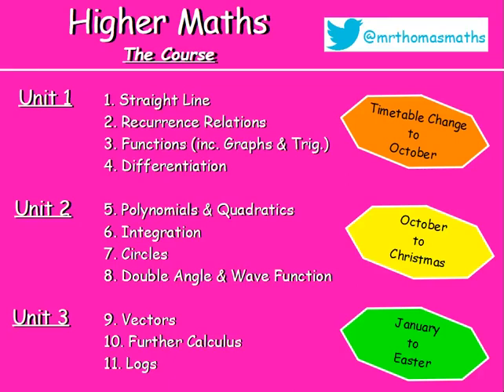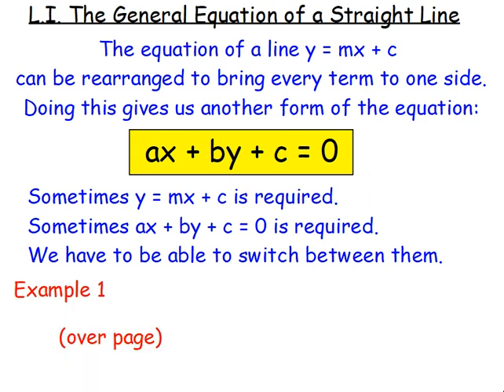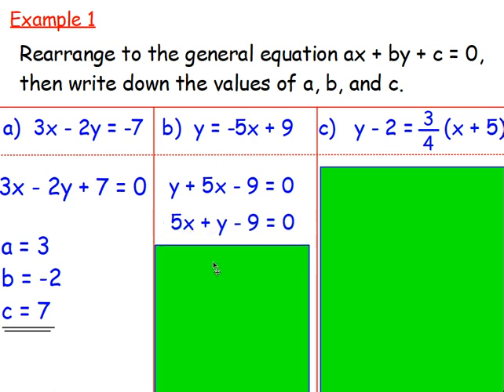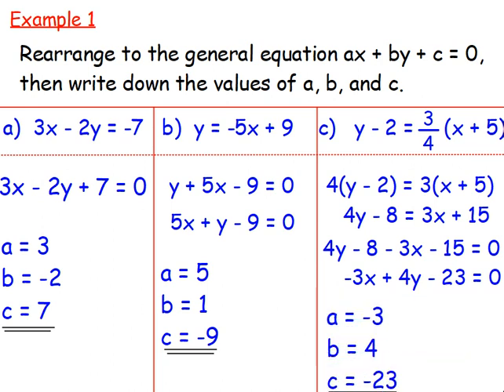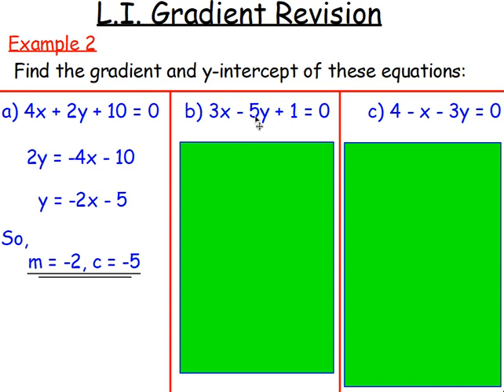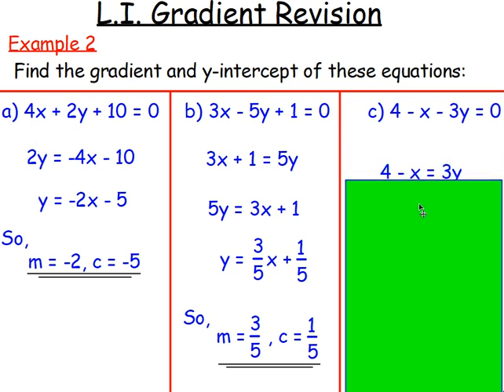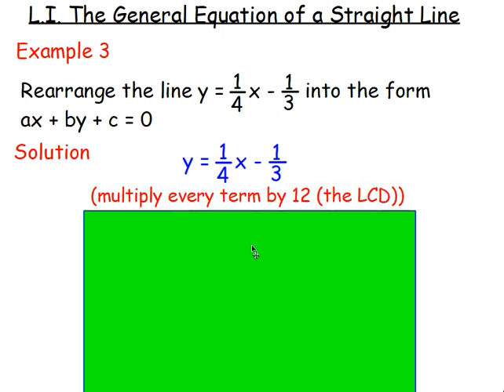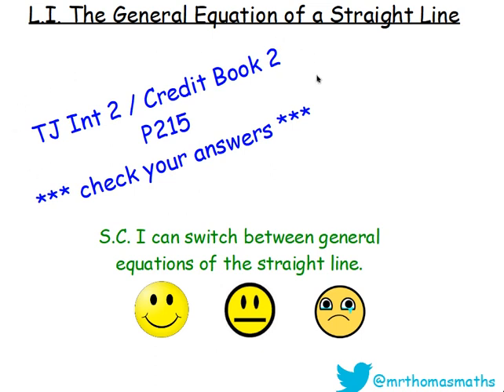1.5 Straight Line 5. ax + by + c = 0 - Higher Maths Lessons - @MrThomasMaths SQA {General Equation}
Lesson 5 of 13 - ax + by + c = 0 (The General Equation of a Straight Line).

123 videos have now been uploaded to guide you through Higher Maths and each video includes an explanation along with plenty of worked examples to help you gain a solid understanding.

CHAPTERS
1. Straight Line
2. Recurrence Relations
3. Functions
4. Graph Transformations
5. Trig Graphs & Equations
6. Differentiation
7. Polynomials
8. Quadratics
9. Integration
10. Circles
11. Double Angle & Addition Formulae
12. Wave Function
13. Vectors
14. Further Calculus
15. Logs and Exponentials

LESSONS

1. STRAIGHT LINE
1.1. Revision of Gradient
1.2. Collinearity
1.3. Gradient = Tan θ
1.4. The Distance Formula
1.5. ax + by + c = 0
1.6. y - b = m(x - a)
1.7. Perpendicular Lines
1.8. Midpoints
1.9. Medians
1.10. Altitudes
1.11. Perpendicular Bisectors
1.12. Points of Intersection
1.13. Chapter Review

2. RECURRENCE RELATIONS
2.1. nth Term & Recurrence Relations Introduction
2.2. Worded Recurrence Relations
2.3. Limits
2.4. Finding A and B
2.5. Chapter Review

3. FUNCTIONS
3.1. Recap, Domain & Range
3.2. Notation & Graphs of Functions
3.3. Composite Functions
3.4. Inverse Functions
3.5. Graphs of Inverse Functions
3.6. Exponential & Logarithmic
3.7. Chapter Review

4. GRAPH TRANSFORMATIONS
4.1. Shapes of Graphs
4.2. y = f(x) ± a
4.3. y = f(x ± a)
4.4. y = -f(x)
4.5. y = f(-x)
4.6. y = kf(x)
4.7. y = f(kx)
4.8. Composite Functions
4.9. Log & Exponential
4.10. Chapter Review

5. TRIG GRAPHS & EQUATIONS
5.1. Radians
5.2. Exact Values
5.3. Trig Graphs - Period & Amplitude
5.4. Trig Graphs - Max / Min
5.5. Solving Trig Equations 1 - Basic & Multiple Angles
5.6. Solving Trig Equations 2 - Squared and Factorising
5.7. Solving Trig Equations 3 - Phase Angle
5.8. Chapter Review

6. DIFFERENTIATION
6.1. Introduction: Notation & Basic
6.2. Indices Revision
6.3. Fractional & Negative Indices
6.4. Further Differentiation
6.5. Gradient of a Tangent / Curve
6.6. Increasing & Decreasing Functions
6.7. Stationary Points & their Nature
6.8. Curve Sketching
6.9. Max & Min in a Closed Interval
6.10. Optimisation
6.11. Displacement, Velocity & Acceleration
6.12. Sketching the Derivative
6.13. Chapter Review

7. POLYNOMIALS
7.1. Introduction & Previous Knowledge
7.2. Nested Form
7.3. Synthetic Division
7.4. Factor Theorem
7.5. Solving Equations / Roots
7.6. Missing Coefficients
7.7. Functions from Graphs
7.8. Curve Sketching
7.9. Chapter Review

8. QUADRATICS
8.1. Sketching a Parabola
8.2. Completing the Square
8.3. Max and Min Values
8.4. Solving Equations
8.5. Solving Inequations
8.6. The Discriminant
8.7. Tangents to a Curve
8.8. Chapter Review

9. INTEGRATION
9.1. Introduction
9.2. Solving Differential Equations (Finding C)
9.3. Definite Integrals (Area Under a Curve)
9.4. Areas Above & Below the x-axis.
9.5. Area Between 2 Curves
9.6. Chapter Review

10. CIRCLES
10.1. x2 + y2 = r2
10.2. (x - a)2 + (y - b)2 = r2
10.3. x2 + y2 + 2gx + 2fy + c = 0
10.4. Equation of a Tangent
10.5. Intersection of a Line and a Circle
10.6. Chapter Review

11. DOUBLE ANGLE & ADDITION FORMULAE
11.1. Cos(A ± B)
11.2. Sin(A ± B)
11.3. Applications of Addition Formulae (Harder Problems)
11.4. Sin 2A & Cos 2A
11.5. Trig Equations involving Double Angles
11.6. Chapter Review

12. WAVE FUNCTION
12.1. kcos(x - α)
12.2. Other Forms
12.3. Multiple Angles
12.4. Max & Min Values
12.5. Solving Trig Equations
12.6. Chapter Review

13. VECTORS
13.1. Recap from National 5
13.2. Unit Vectors
13.3. Parallel Vectors
13.4. Collinearity
13.5. Section Formula
13.6. Vector Diagrams
13.7. The Scalar Product
13.8. The Angle Between Two Vectors
13.9. Properties of the Scalar Product
13.10. Chapter Review

14. FURTHER CALCULUS
14.1. Differentiating Sinx and Cosx
14.2. The Chain Rule
14.3. The Chain Rule with Trig.
14.4. Further Integration
14.5. Integrating Sinx and Cosx
14.6. Integrating Sin(ax + b) & Cos(ax + b)
14.7. Chapter Review

15. LOGS & EXPONENTIALS
15.1. Surds & Indices Recap
15.2. Exponentials & 'e'
15.3. Logarithms
15.4. Log Rules
15.5. Solving Log Equations
15.6. Natural Logs (ln)
15.7. Experimental Data
15.8. Sketching Log Graphs
15.9. Chapter Review